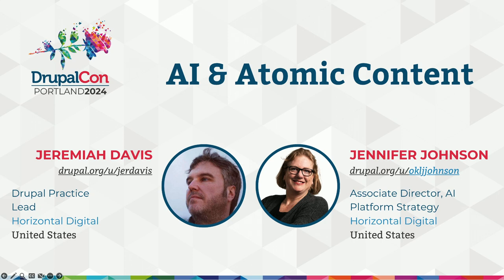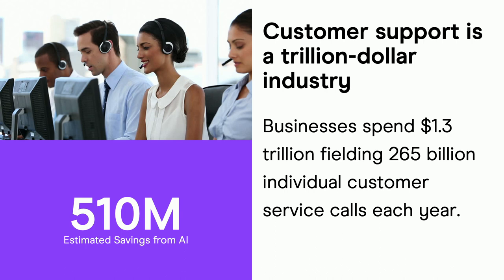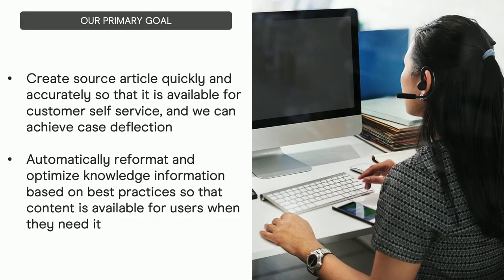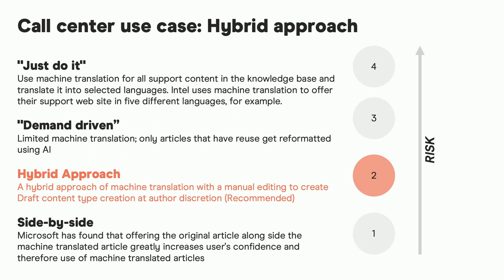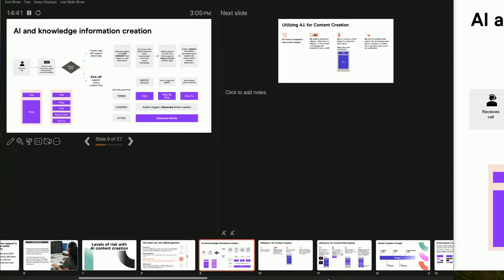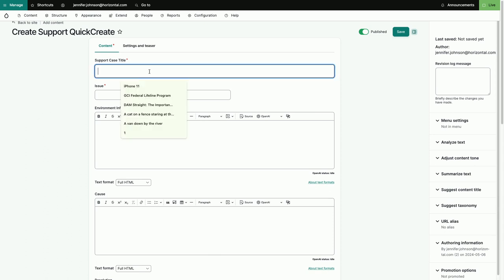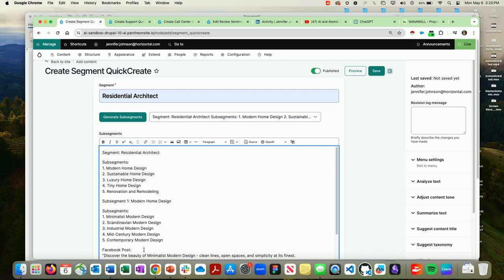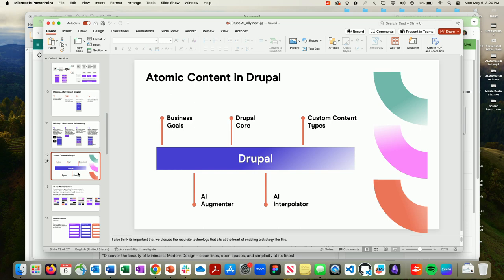AI and Atomic Content -Managing Personalized, Omni channel Content at Scale